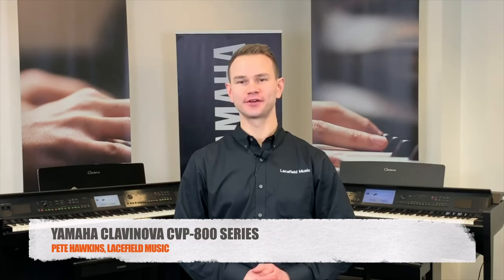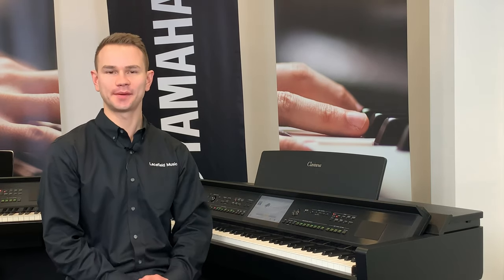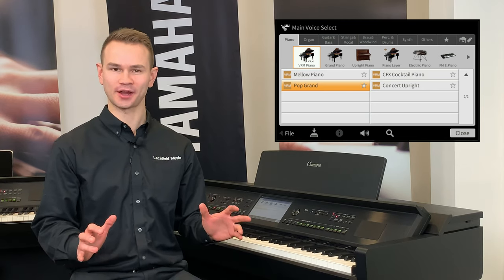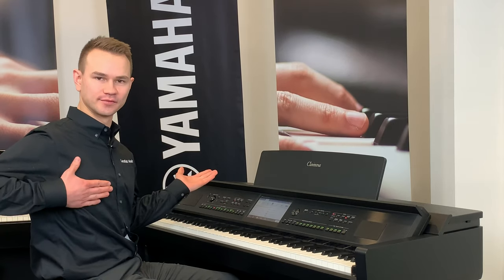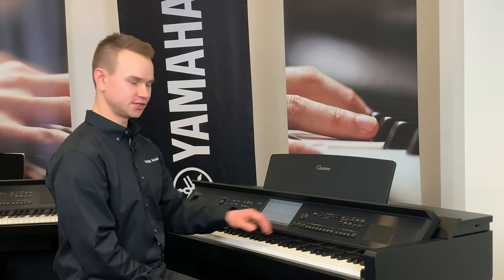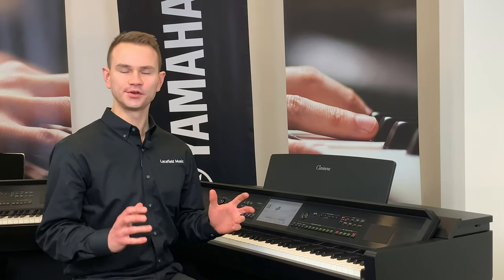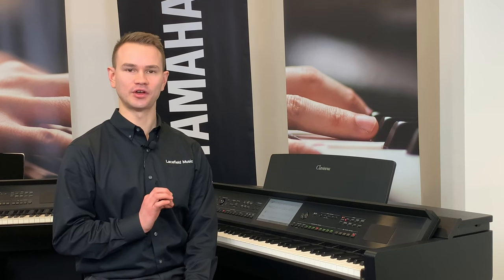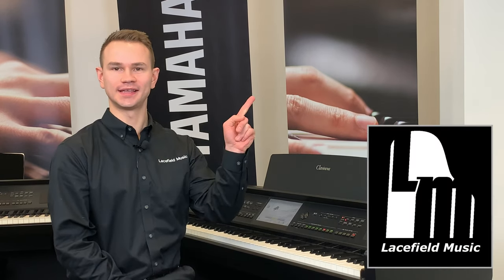Yamaha Clavinova CVP-809/809GP - Lacefield Music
Here’s Pete from Lacefield Music in St. Louis, Missouri going over the details of the Yamaha Clavinova CVP-809/809GP.  If you would like to see one in person, have any questions, or would like to purchase one,